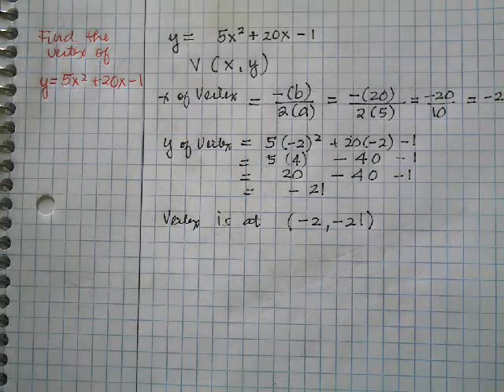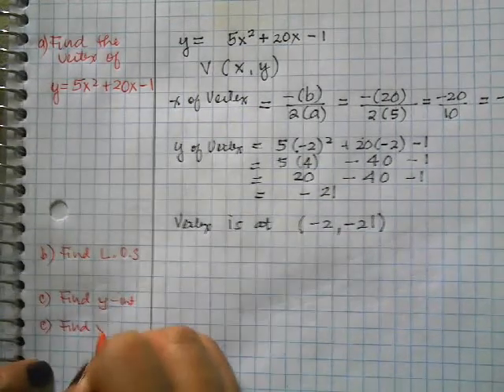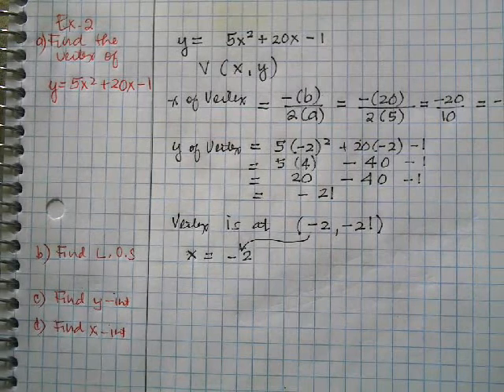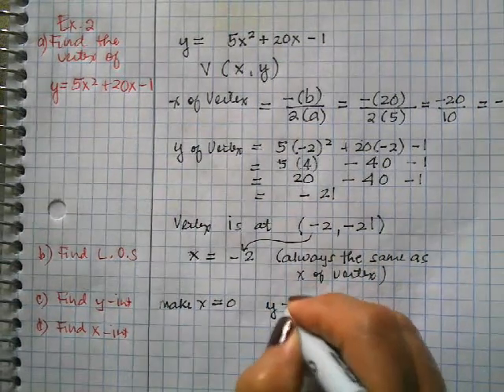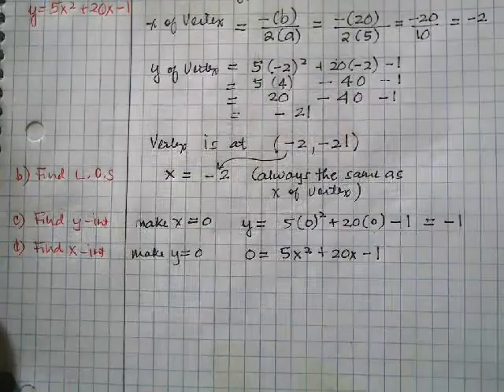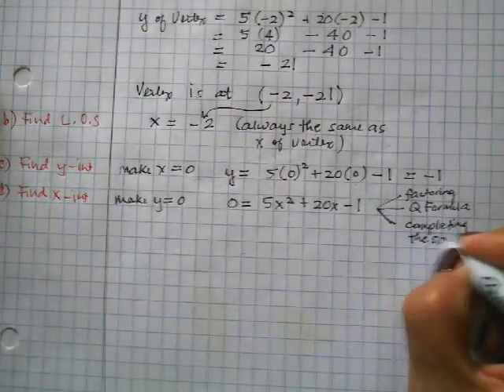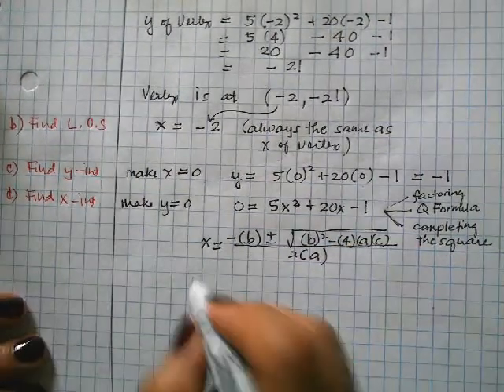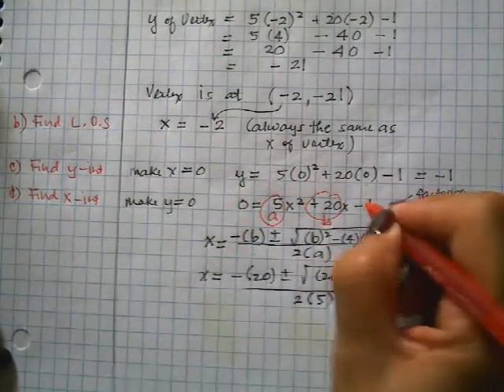Standard form of the Quadratic Function part 5 of 5